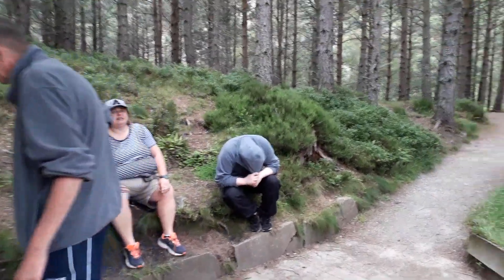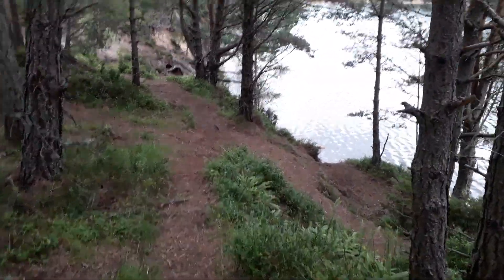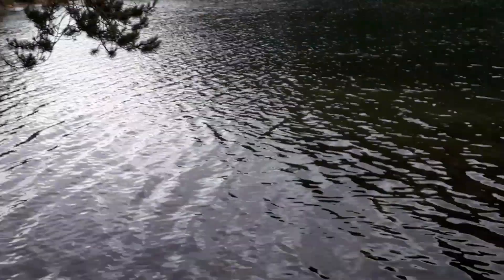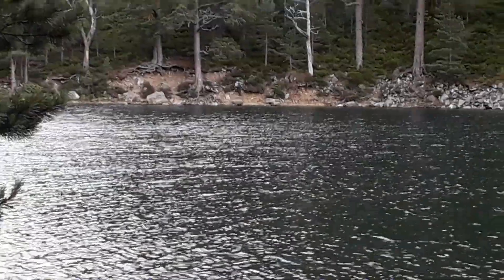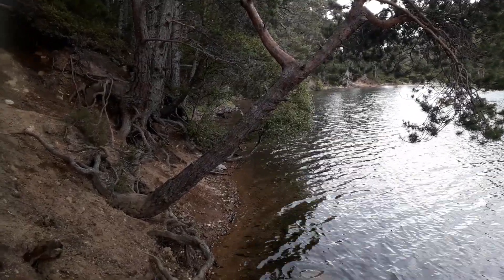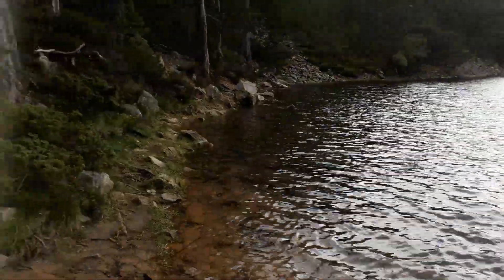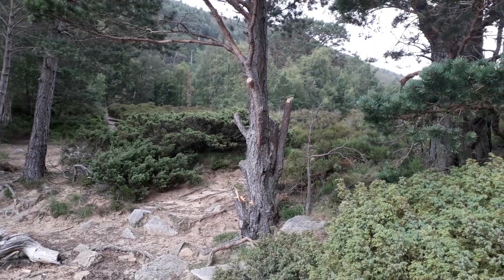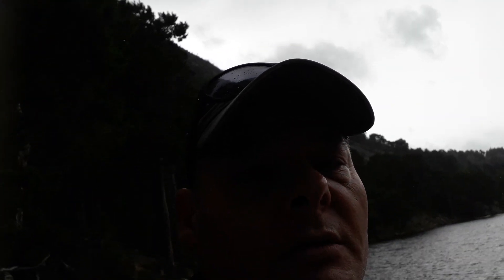goWild - The Green Lochan/An Lochan Uiane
'A Skip Down to the  Faery Loch'